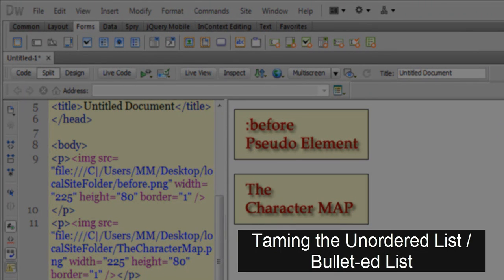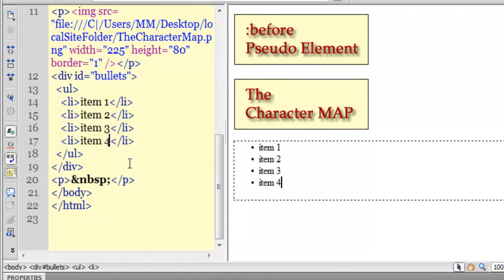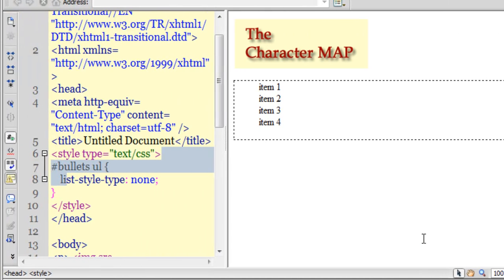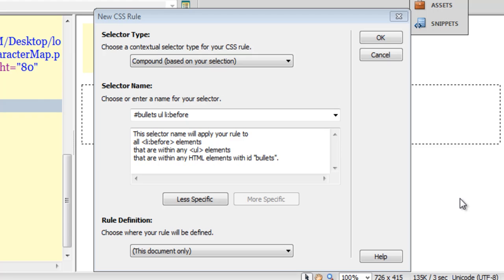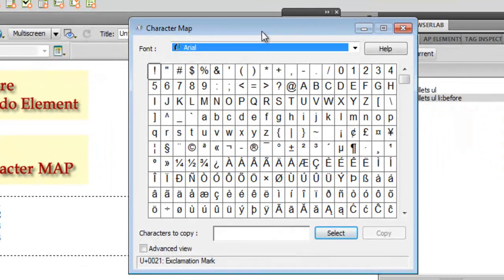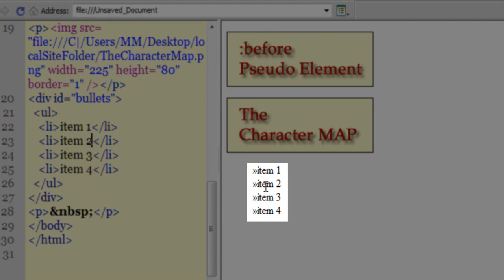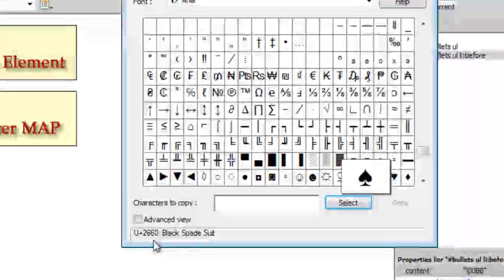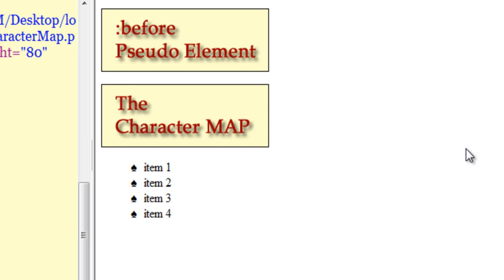Taming the Unordered / Bulleted list in dreamweaver cs 5.5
Here i have used the character map instead of using any image and used the :before pseudo element to insert these characters that act like bullets w ithout actually having used bullets .

Mohit Manuja ( Trainer for Adobe Products Dreamweaver and Flash cs 5.5 with actionscript 3.0 )